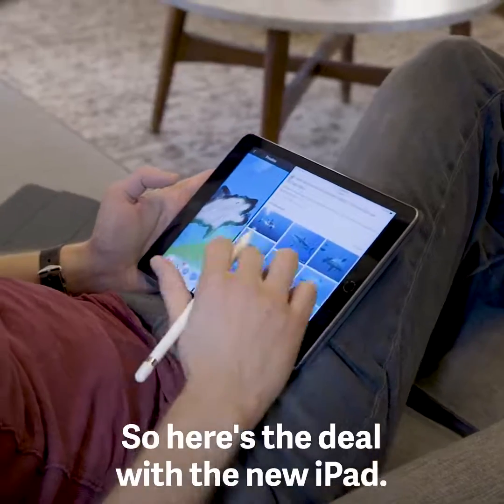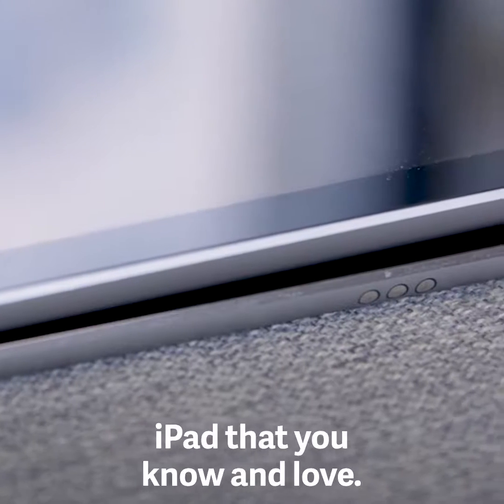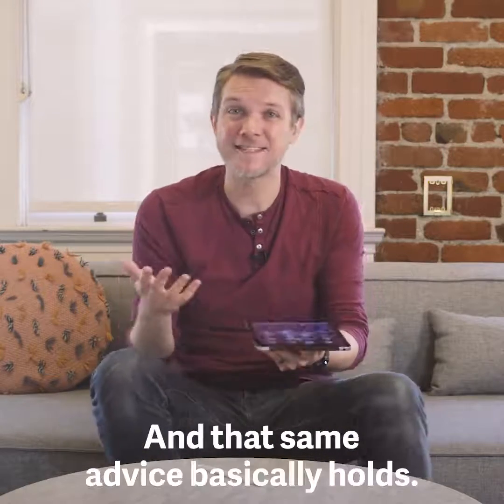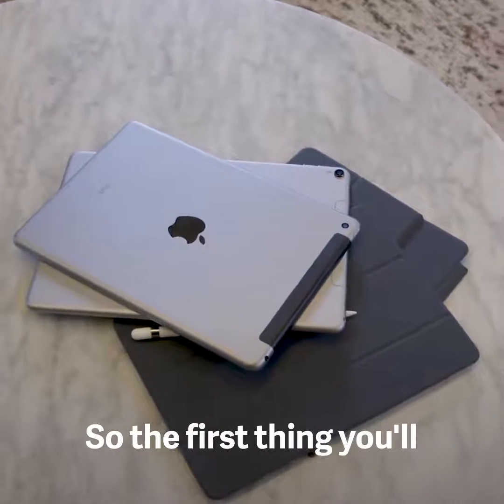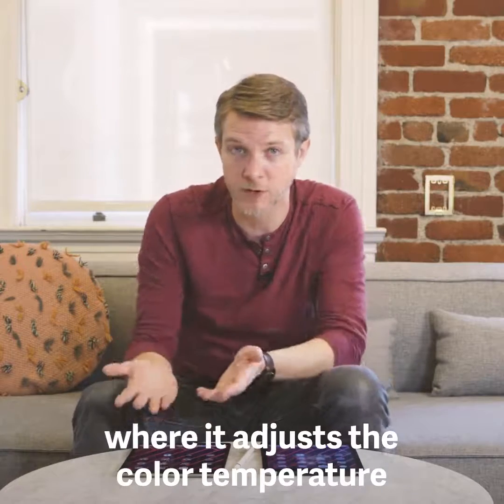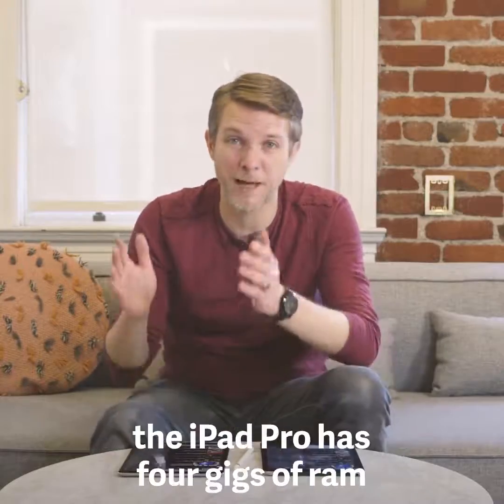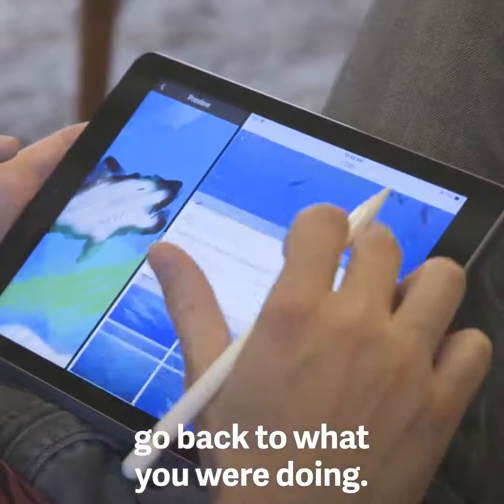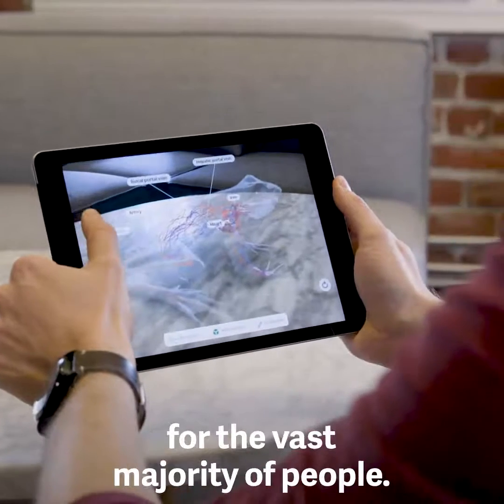Review: New iPad 2018 - DON'T Buy The New iPad Without Watching This...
Apple iPad is phenomenal, here's why!